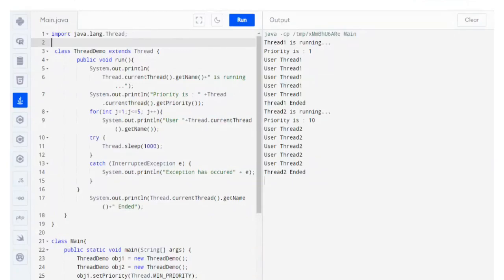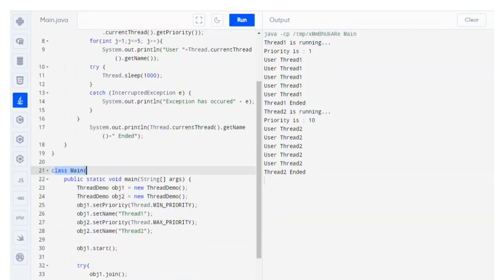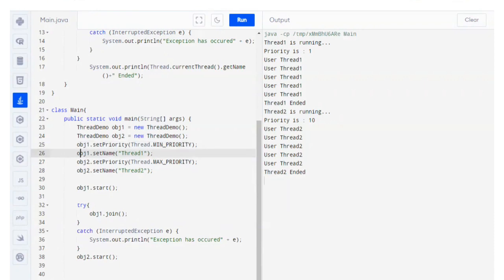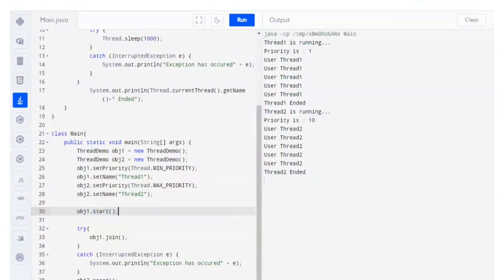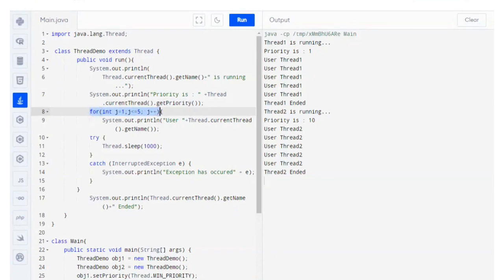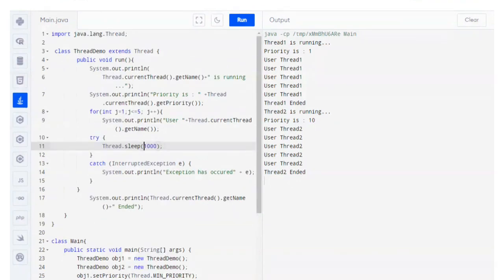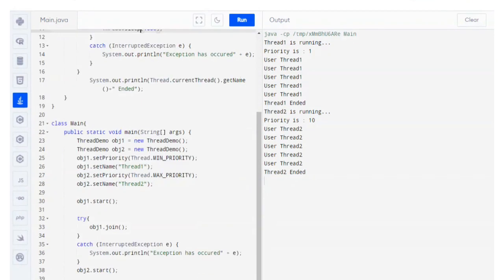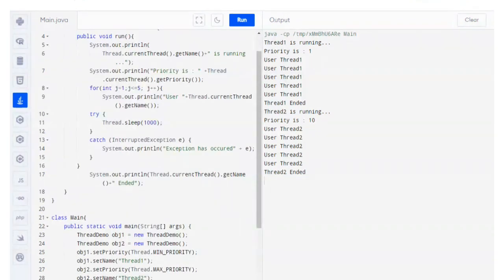Java Threads and it's methods | By: Rizwan